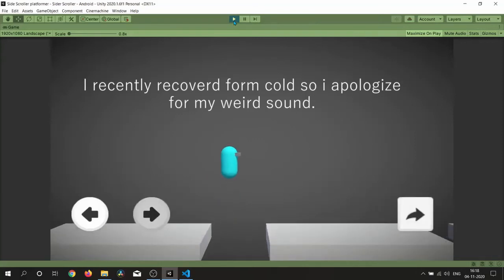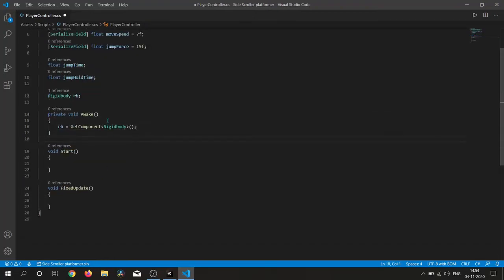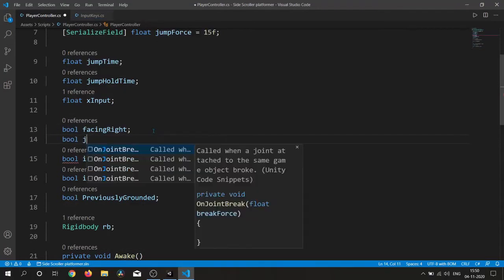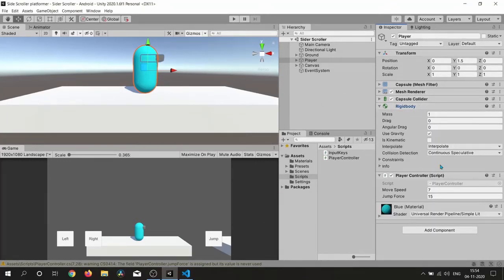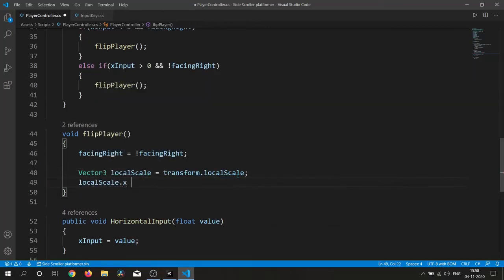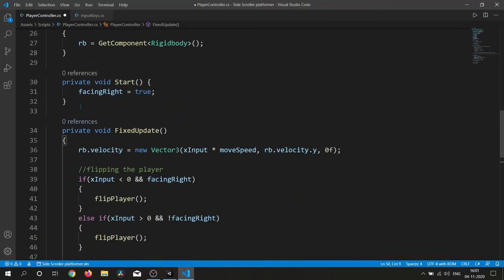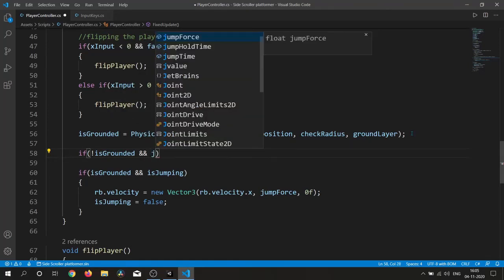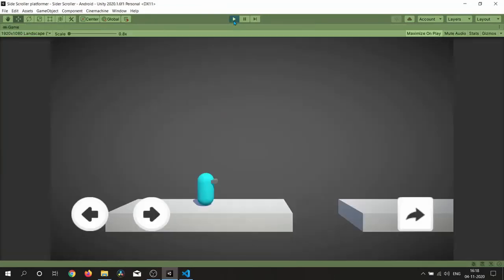Side Scrolling Platformer | Player Controls Using Ui Buttons | Flip Player Right, Left | 2.5D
Press like button if you like my content it will help me out for making more videos.

IN THIS VIDEO:

Simple player controller to move left-right and also jump. Player changes its facing according to input left or right. For left and right ui buttons, I am using event triggers.
If you want to know about event triggers Here Is the Link for unity documentation

, if you are interested to know more about event triggers this link is not from unity.

Vertex 3D